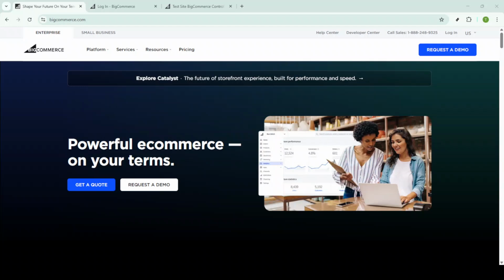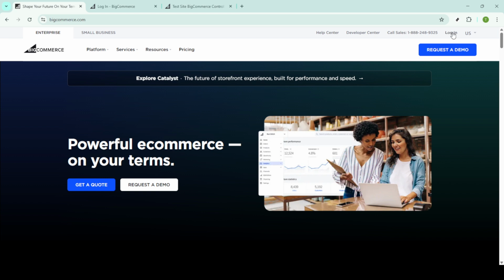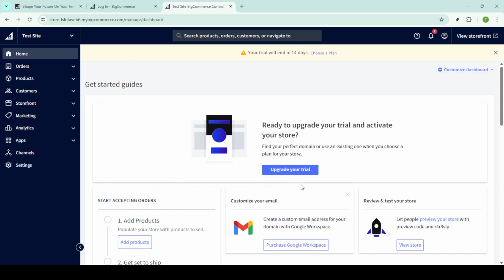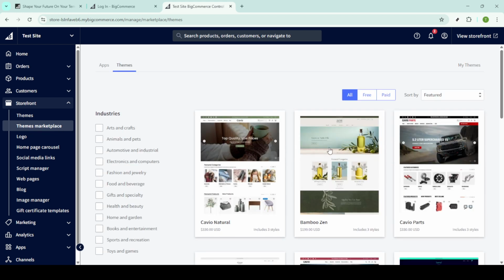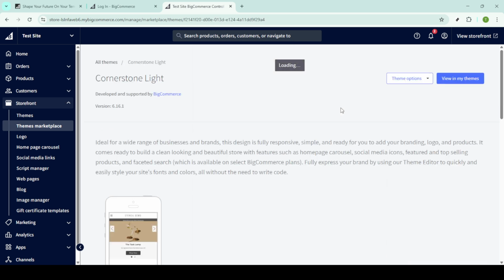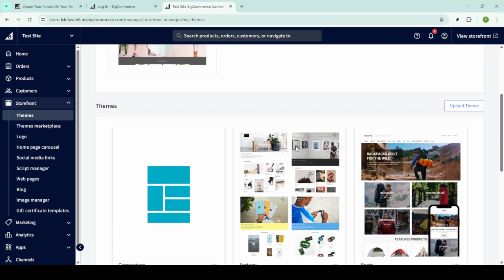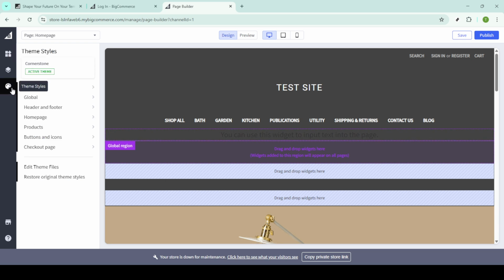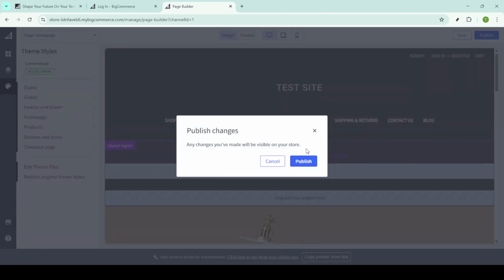How to Add and Customize a New Storefront Theme in Bigcommerce [2025 Full Guide]